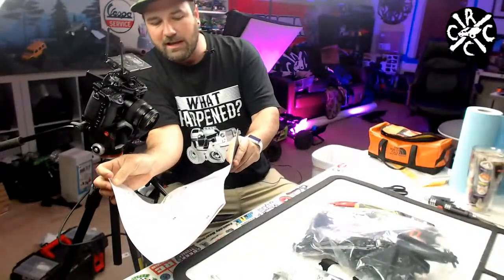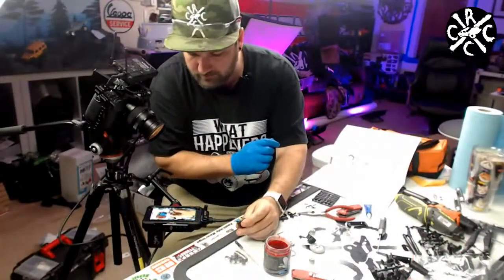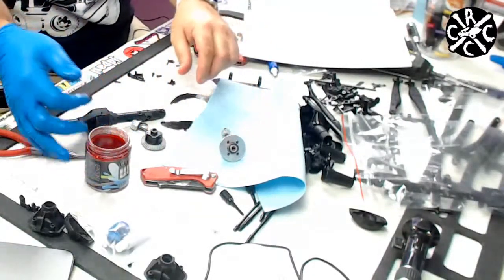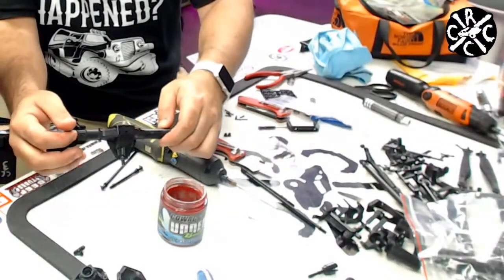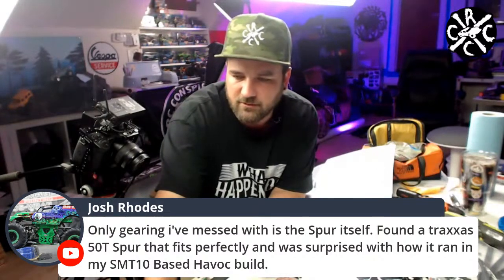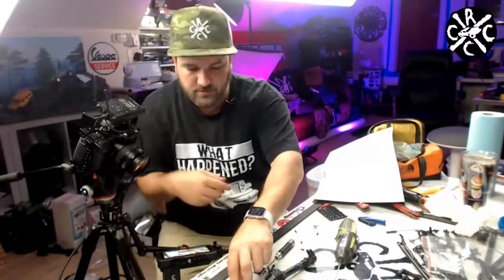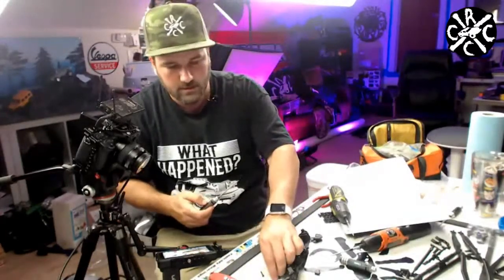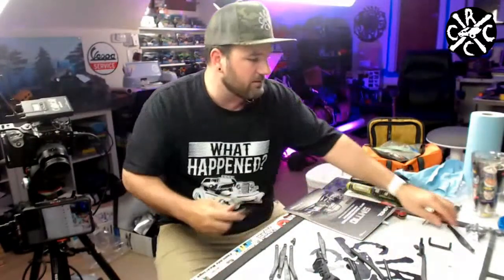LIVE SMT10 Builders Kit - Part 1 (edited build version coming)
You guys wanted me to try both a live build and recorded build. Here goes. Going to be a bit awkward. If it doesn't work well...I may not do it again :) If you don't like long videos...I will have the short edited version coming soon.